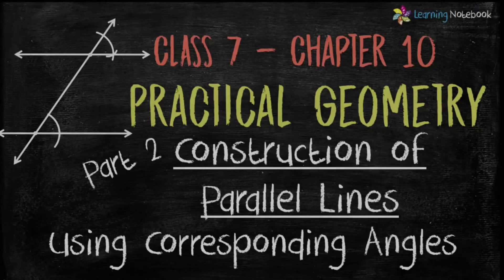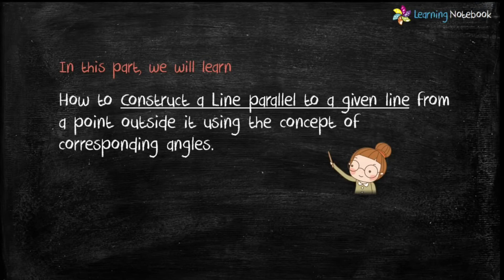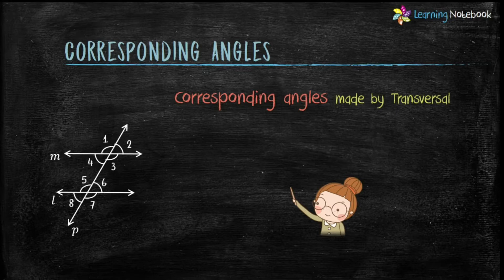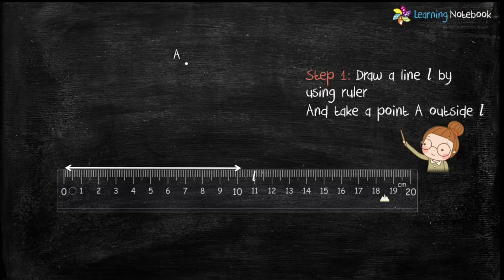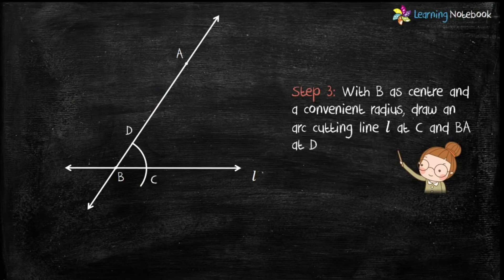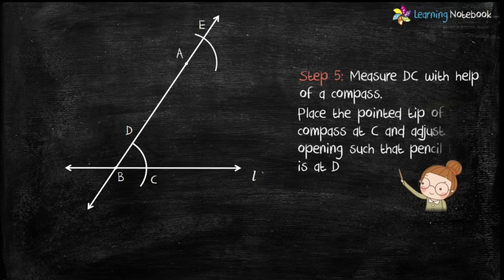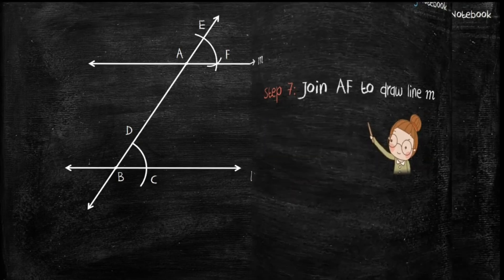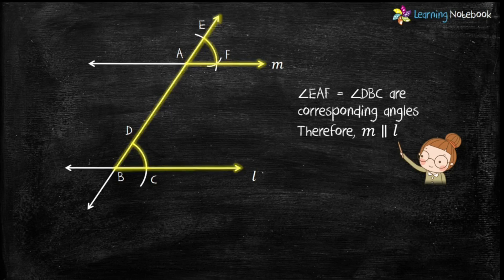Construction of Parallel lines class 7 || Practical geometry class 7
Construct a Line parallel to a given line from a point outside it using the concept of corresponding angles - Class 7 - NCERT Chapter 10 - Practical Geometry.

More Videos on Chapter Practical Geometry